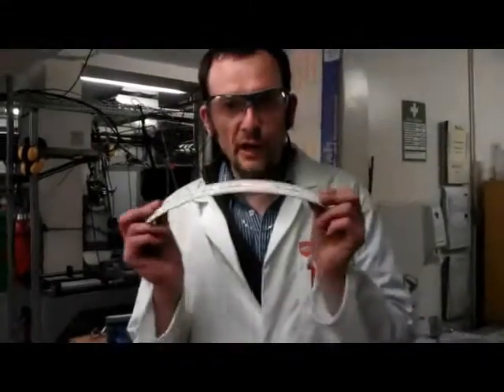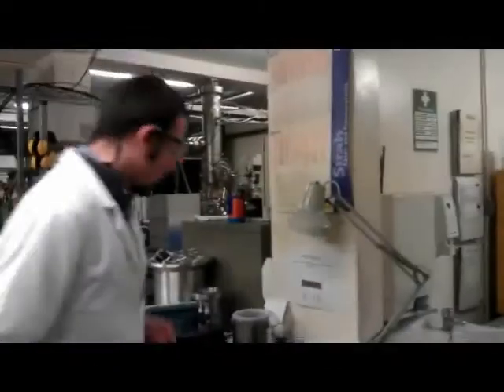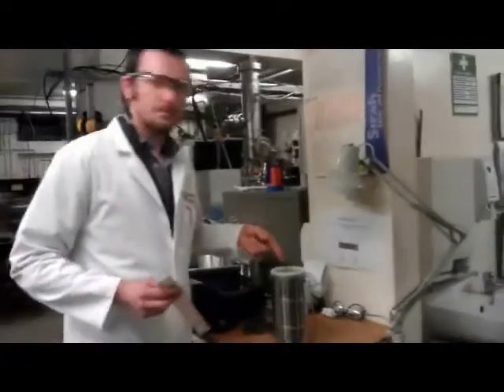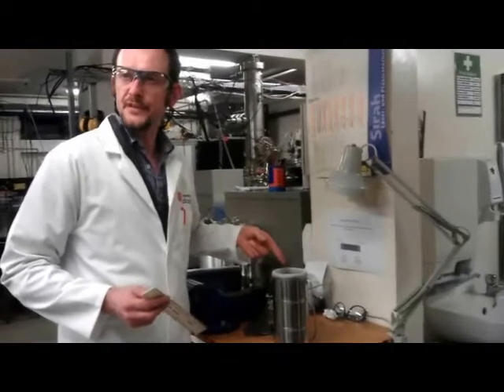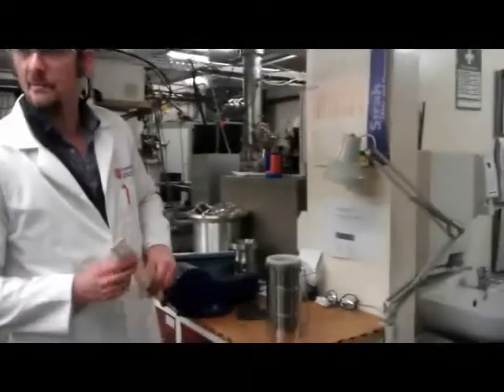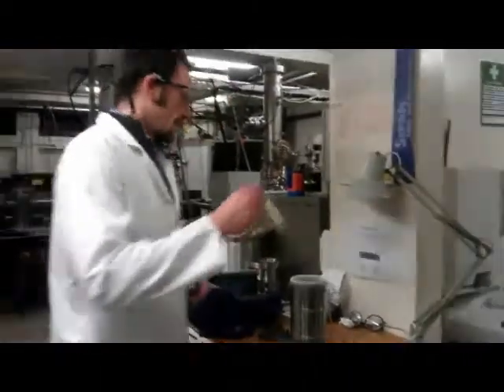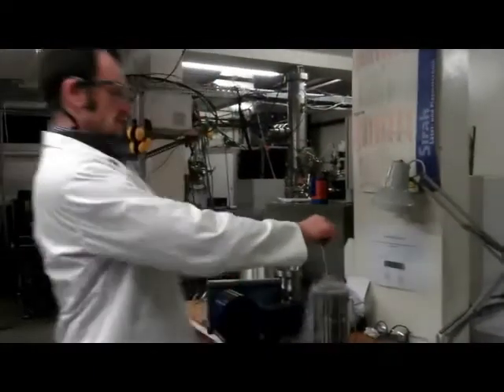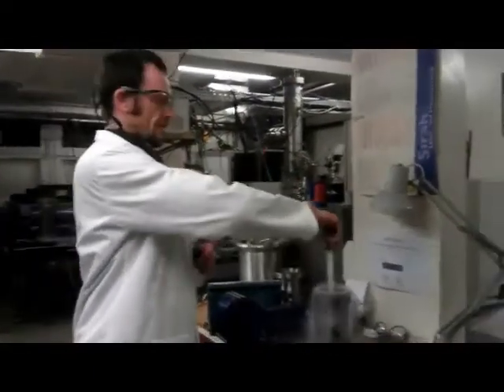*BUSTED* Shatter Resistant Ruler vs Liquid Nitrogen.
*DO NOT try this experiment at home or in your work place. *Extremely low temperatures can freeze flesh very rapidly. *Delicate tissue, such as eyes, can be damaged by an exposure to cold gas alone which would be too brief to affect skin. *High concentrations of nitrogen gas may kill by asphyxiation. (The noise in the background is coming from a liquid helium closed cycle cryostat).